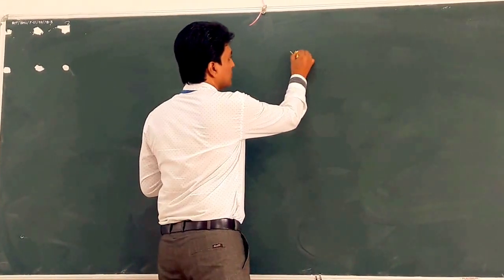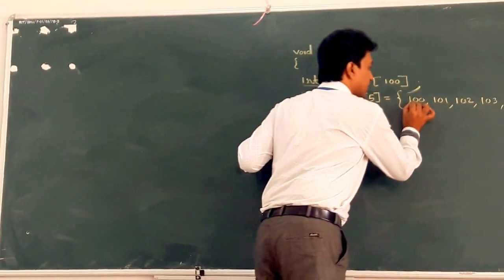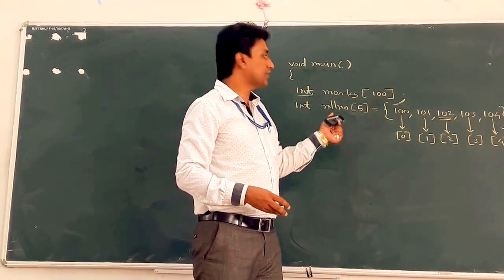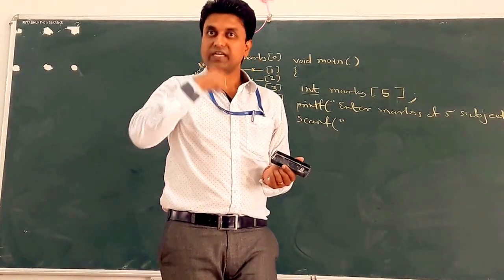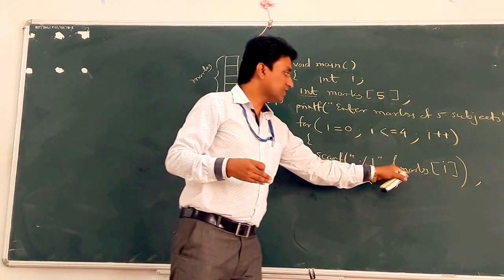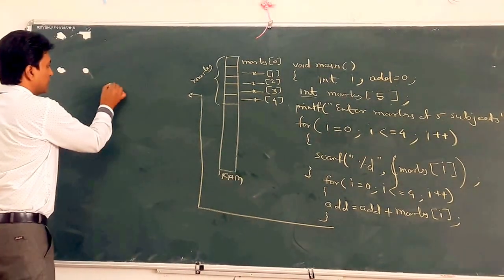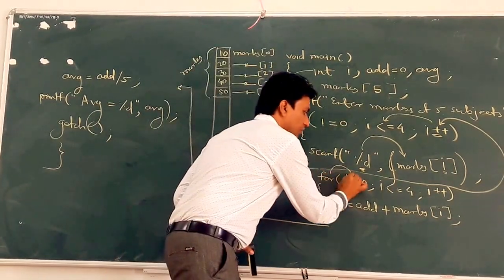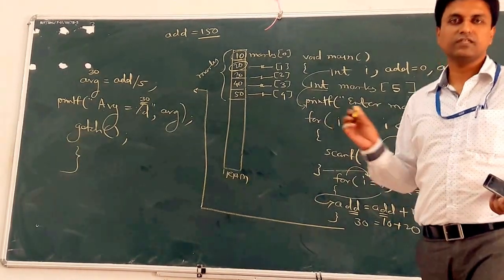Array Basics Lecture 24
Array Basics